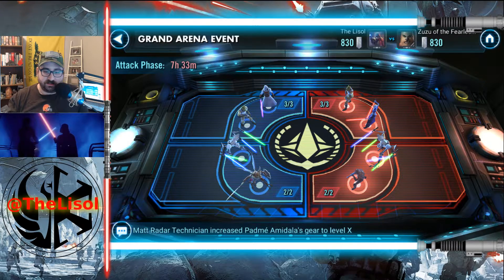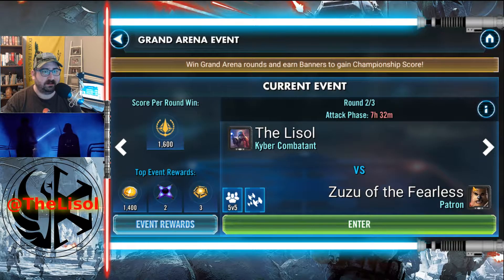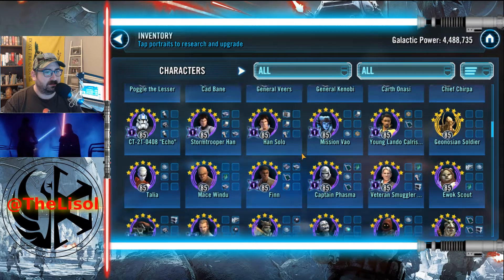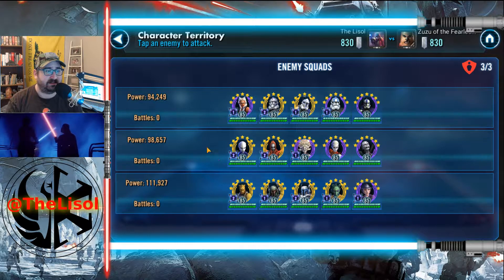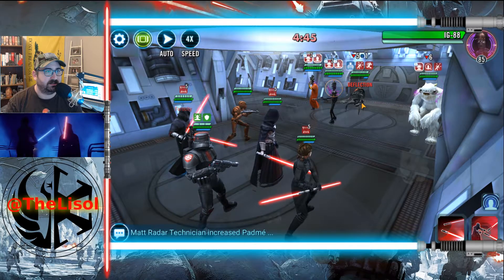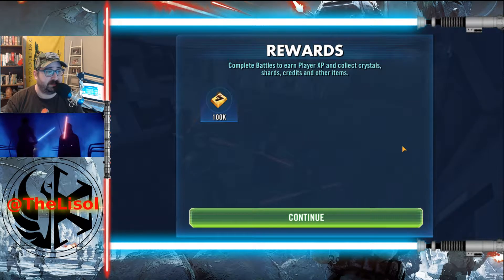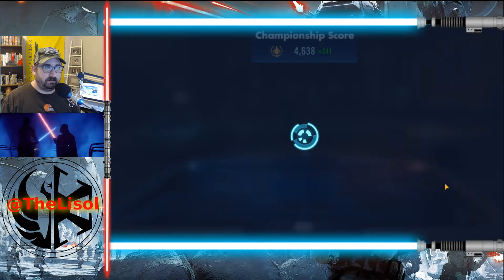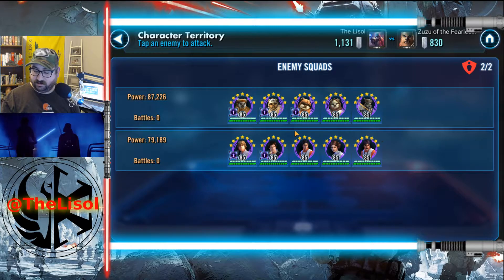Grand Arena || 13.1.2 | Strange defensive teams, got a full clear | SWGoH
Fought an opponent with some strange defensive teams, still got the full clear pretty easily. On to the championship round.